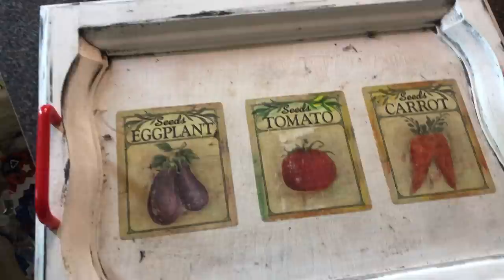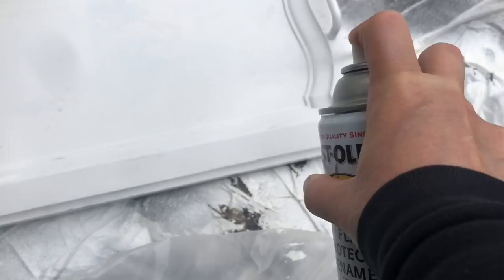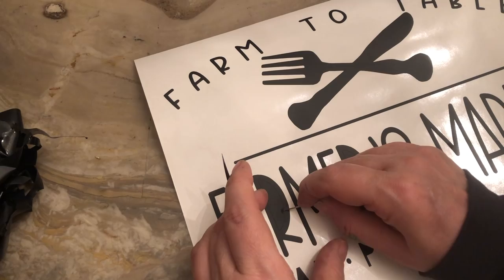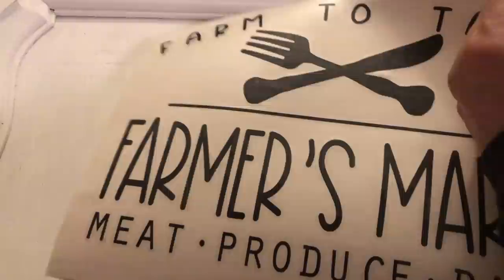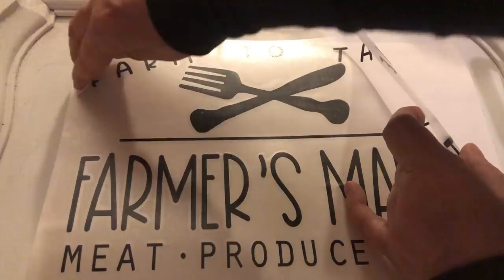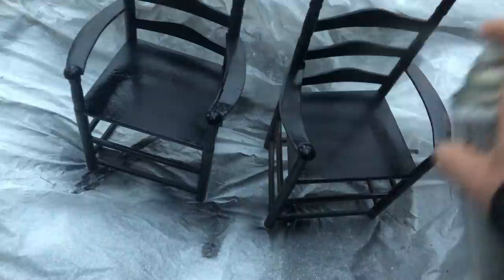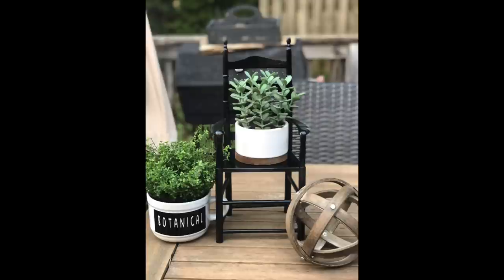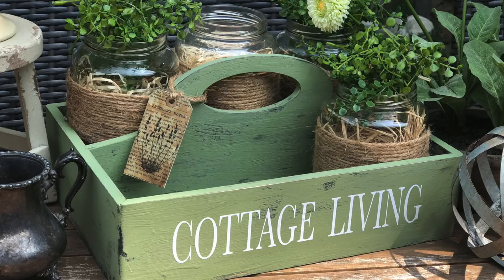TRASH TO TREASURE DIY HOME DECOR-THRIFT STORE MAKEOVERS-DIY FARMHOUSE DECOR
Let's makeover some Thrift Store home decor through DIY!  In this episode, we'll take an old tray and make it into a BEAUTIFUL Farmhouse tray!  Then we'll take a pair of little chairs from the  90's and give them a total makeover, so we can display plants or other cute things on them!  Lastly, we'll take a seed box kit that I got from the thrift store and make it into a WONDERFUL tote for your cottage or porch!   These are quick and easy breezy projects!!! So, are you ready?  Well, then...let's do this!
For the Vinyl Decal & Hang Tags that you see in this video...go to my Etsy Shop
For DIY paint, you can go to Sweet & Sassy Treasures.
Here are a few links for products that I used.  It helps me to keep making videos.

Fiskars Sure Cut Paper Craft Cutter
Rust-Oleum Flat White Spray Paint
Rust-Oleum Gloss Black Protective Enamel paint
Black Matte Vinyl
White Matte Vinyl
Silhouette Cameo 4

Paint Used in Projects:
DIY PAINT-  BLACK VELVET
DIY PAINT-  GYPSY GREEN